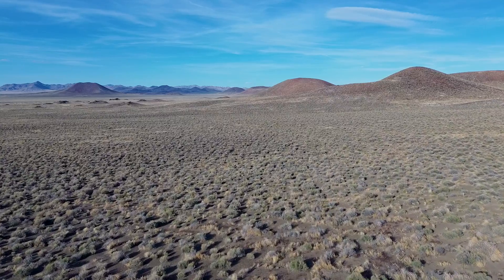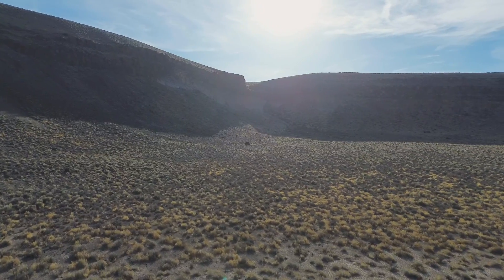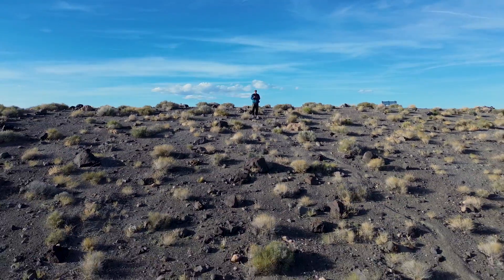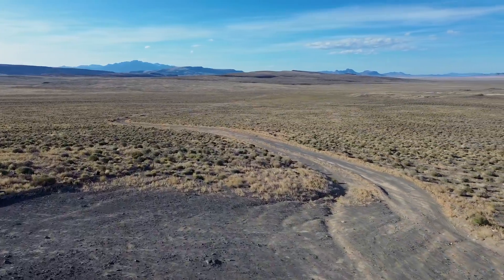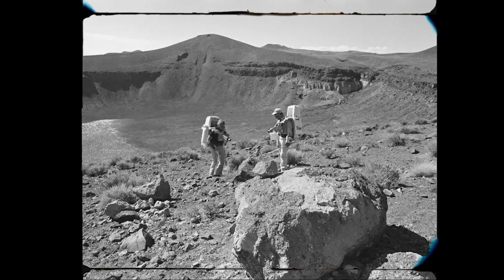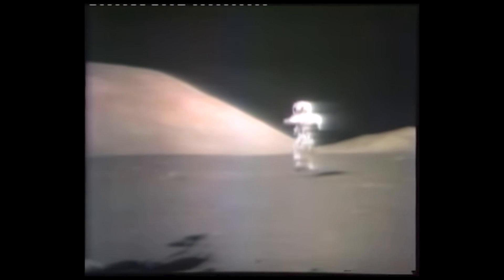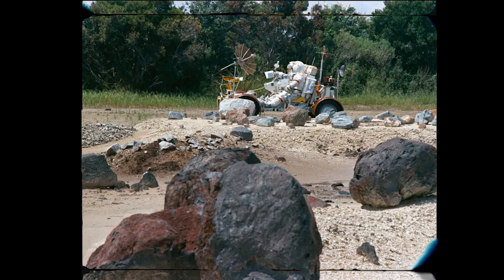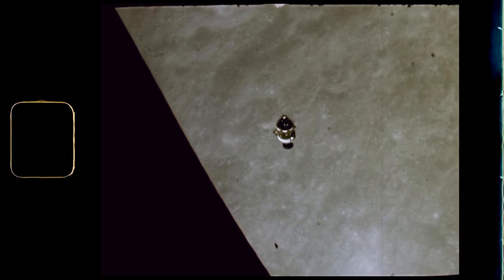Apollo Astronauts Trained in This Crater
Welcome to central Nevada, about 70 miles east-northeast of Tonopah, far from the hustle and bustle of city life this is the Lunar Crater. Near the famous Extraterrestrial Highway, its rugged terrain appears otherworldly. This 430 foot deep crater was once used as the training ground for Apollo missions in the 1970s because of the similarity between this landscape and the terrain on the moon. Join me as I explore the history of this massive crater.

Timecodes
0:00 - Intro
1:37 - Volcanic Field
2:00 - How The Crater Formed
3:03 - Apollo 17 Training Ground
5:57 - Outro